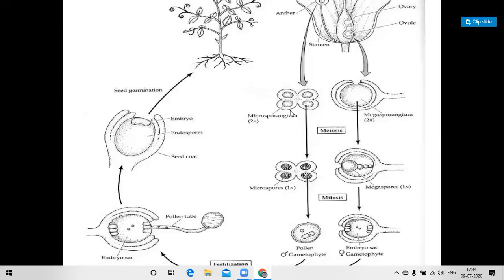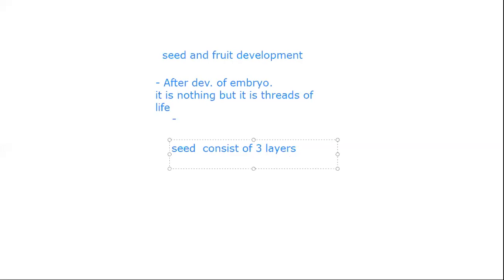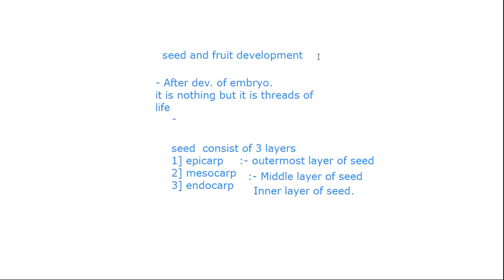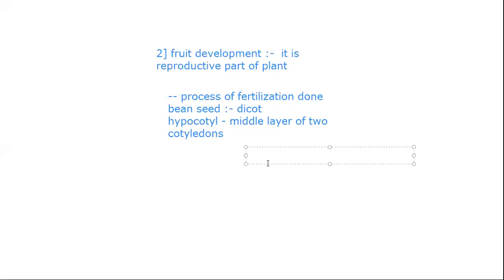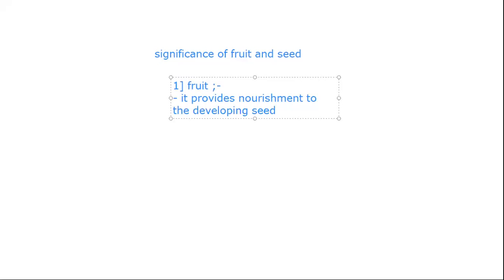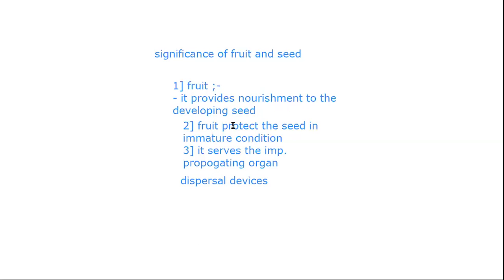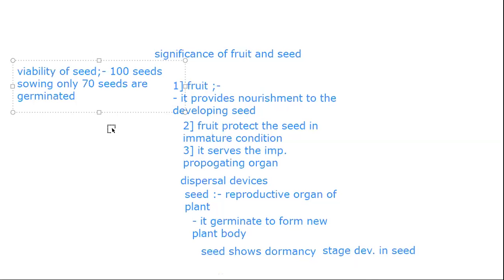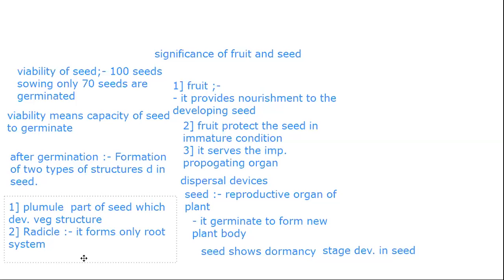Development of embryo & seed fruit formation